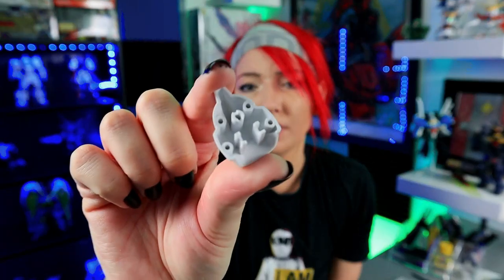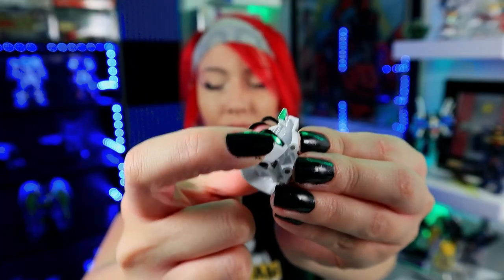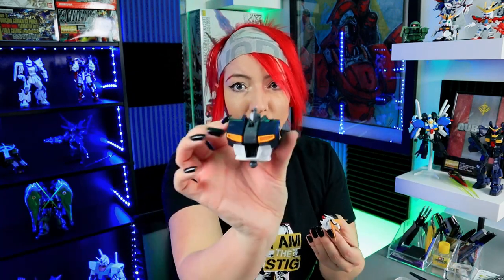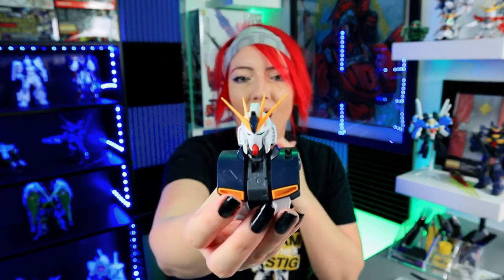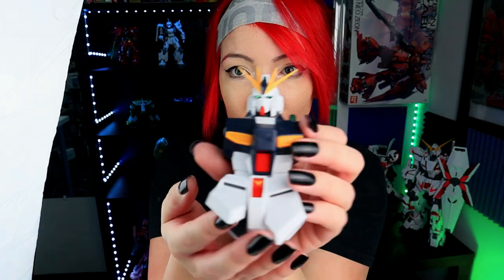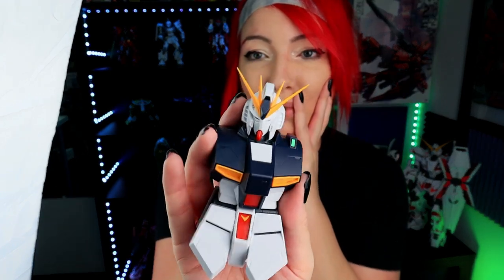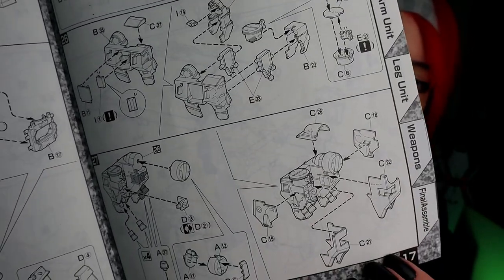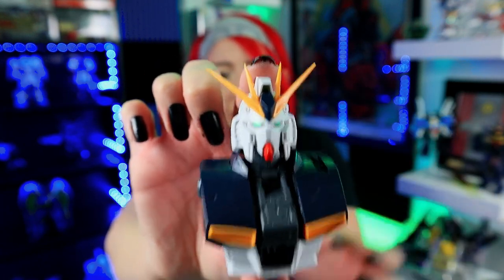Nu Gundam⚡SPEED BUILD⚡Chest and Skirt⚡Countdown to the Nu Year!⚡gunpla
Here we go! Let's Build into the Nu Year! MG 1/100 Nu Gundam Build! LET'S GO!

⚡ Items Featured!⚡
MG 1/100 NU
MG NU Ver Ka
SD Nu Gundam
Tamiya Cement

Where I get most of my Gunpla!
⚡WISHLIST⚡
COME SAY HI!

⚡GEAR USED:⚡
○ My camera